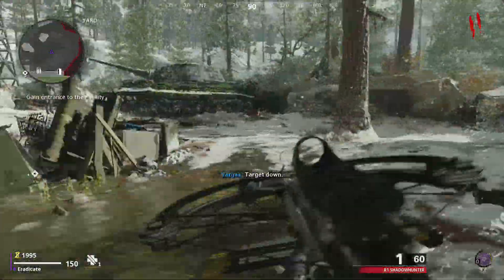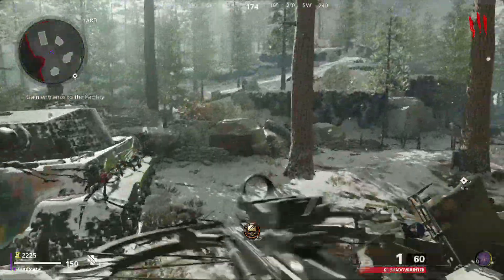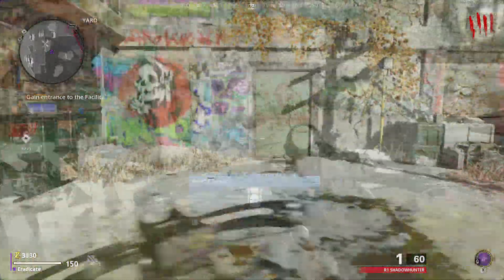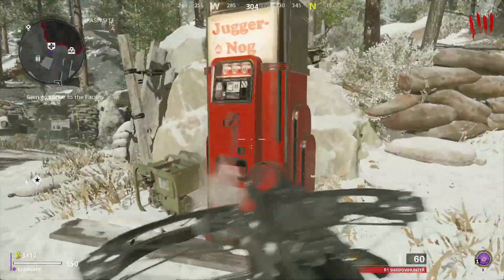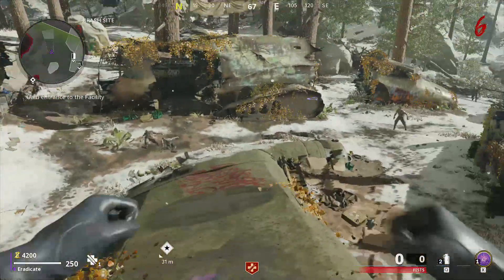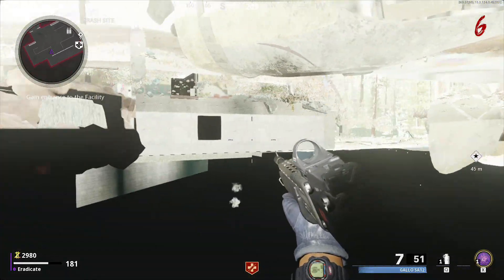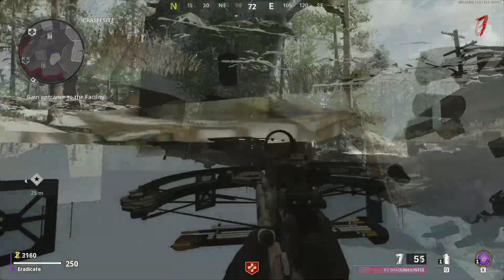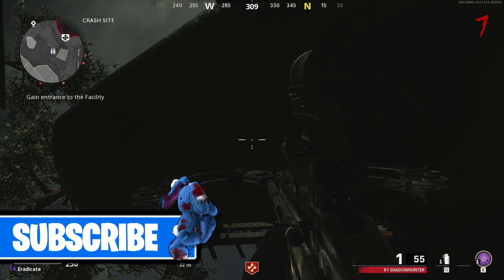Level Up Fast In Cold War - AFK XP GLITCH COLD WAR!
AFK XP GLITCH COLD WAR! COLD WAR GLITCHES! COLD WAR XP GLITCH! COLD WAR ZOMBIES GLITCH!

You guys will learn a new cold war glitch which is a cold war xp glitch and can be used to learn how to level up fast in cold war. Use this cold war zombies glitch as a black ops cold war xp glitch. These cold war zombies glitches work after all patches. This call of duty cold war glitch is the best cod cold war xp glitch because you can be AFK. Watch the best cod cold war glitches/black ops cold war glitches on this channel like; cold war xp glitch, black ops cold war xp glitch, cold war zombies glitch, xp glitch cold war, cold war zombies xp glitch, call of duty cold war xp glitch and many more cold war zombies glitches and normal cold war glitches. This is the best black ops cold war glitch to use and learn how to level up fast in cold war. If you guys need any help with a call of duty cold war glitch then ask or with a cold war zombie glitch. Also thank you guys for supporting my channel :)

Social Distancing Dark Ops Glitch : Cold War Zombies Glitches